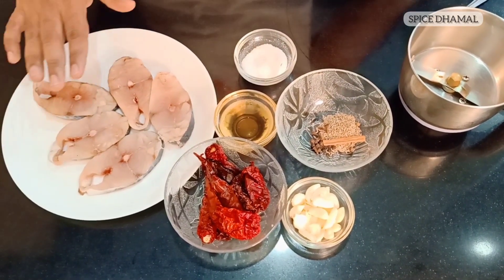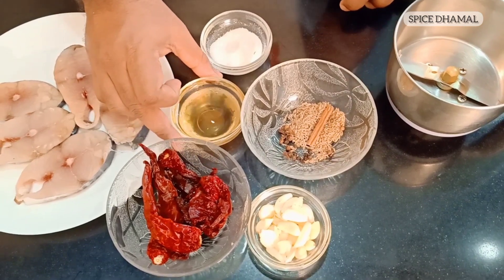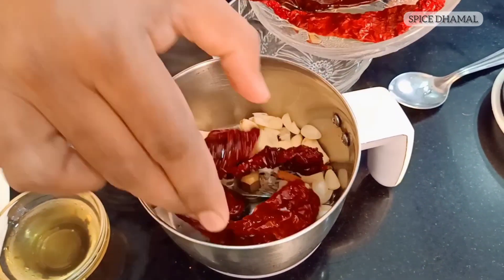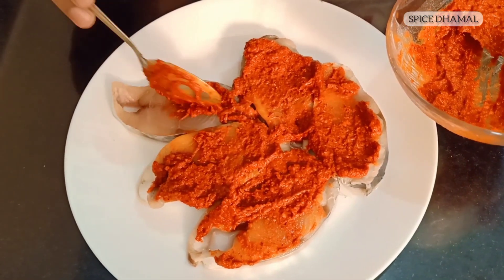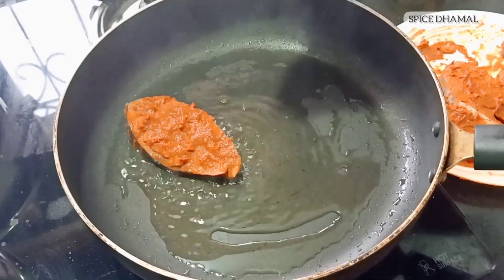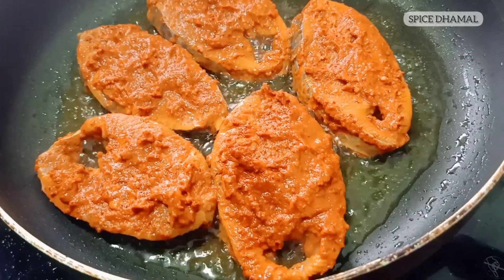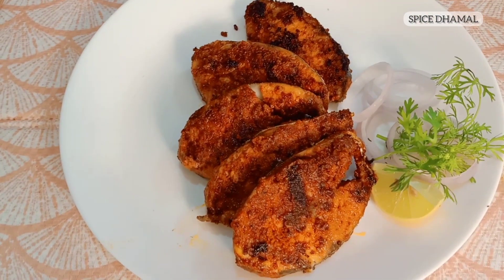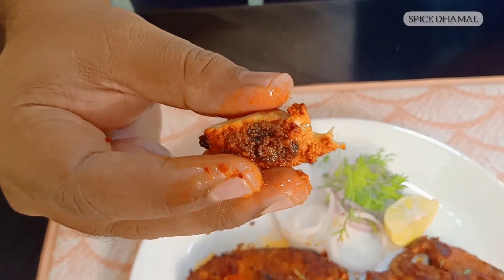RECHEADO FISH FRY RECIPE | Goan Surmai Fry | Seer Fish Fry Recheado Masala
RECHEADO FISH FRY RECIPE | Goan Surmai Fry | Seer Fish Fry Recheado Masala| Goa Fish Fry
Step by step recipe to make Easy RECHEADO FISH FRY RECIPE at home. How to make Goan Surmai Fry Hindi & English Language Narration. Goan Portuguese Recheado Masala Fish Fry
Nitin – Hotelier, Chef, Facility Management Expert, a Hotel / Hospitality Management Graduate from Prestigious IHM, Mumbai and University of West London. Trained as Chef at legendary Taj Mahal Hotel, Mumbai. Headed kitchens for Cruise -liners and 5 -star hotels in USA and UK.
Ingredients –
Surmai / seer Fish stakes – 500gm
Dry red chilly – 7 to 10 no ( soaked din hot water for 10 min )
Jeera / cumin- 1 table spoon
Black Peppercorn – 8 to 10 no
Cloves – 5 to 7 no
Cinnamon – small stick
Toddy or apple cider vinegar – 3 table  spoon
Salt – to taste
Oil- 2 to 3 Tbs for frying

Method –
• In blender add chilly, spices, vinegar, salt and make fine paste of Recheado Masala
• Marinate  fish with Recheado masala and keep for 10 min
• Heat pan add oil  and shallow fry 2 to 3 min on each side